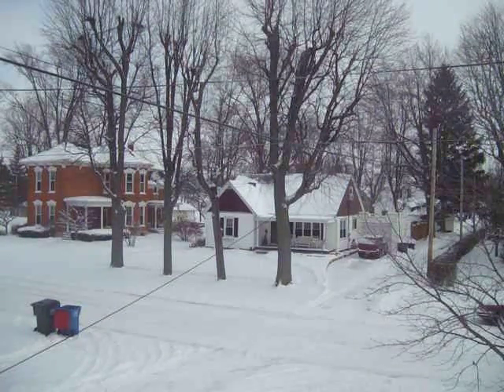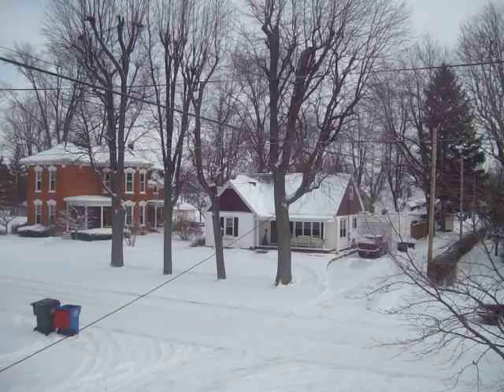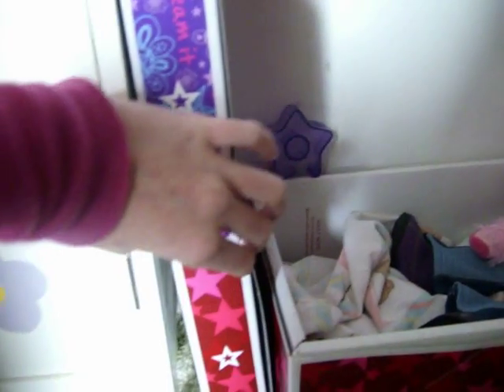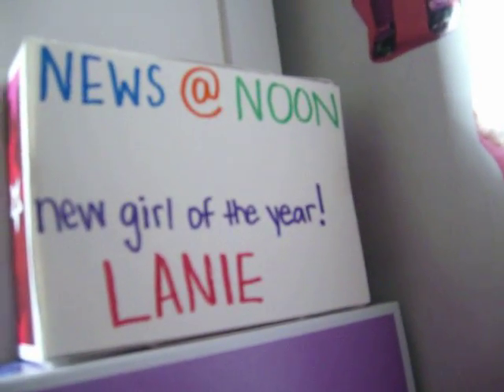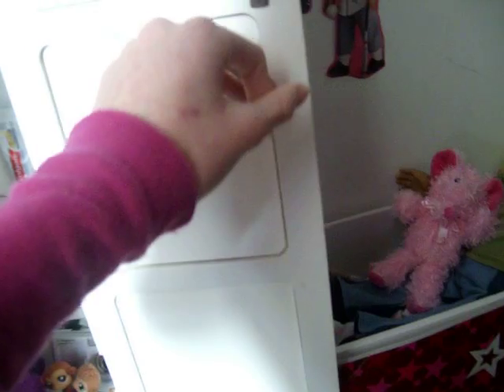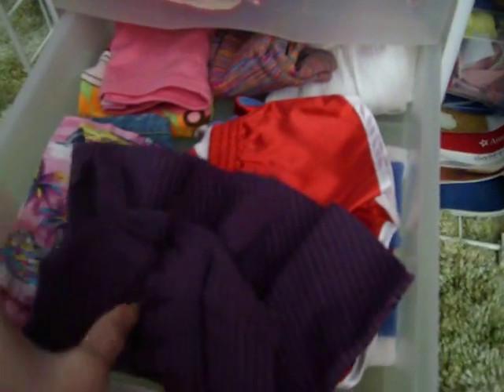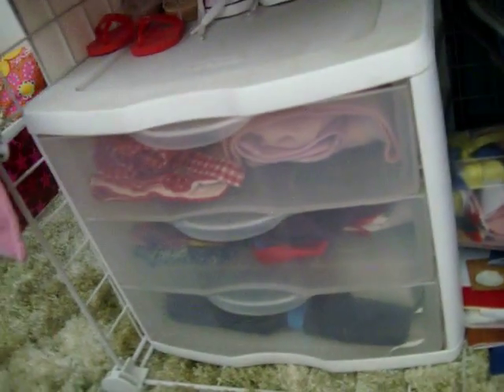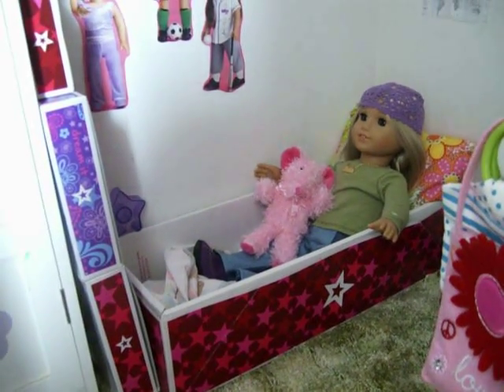My American Girl Doll Room!!!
I cleaned out my closet to make a room for Julie! It's small but it works!!